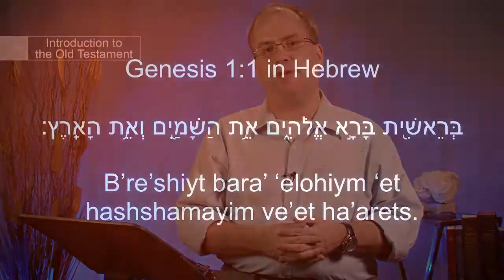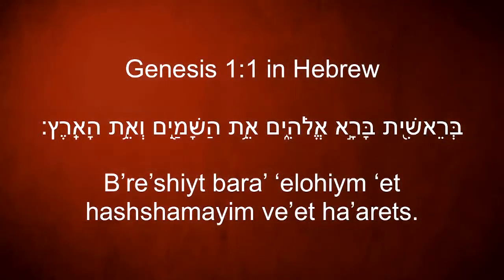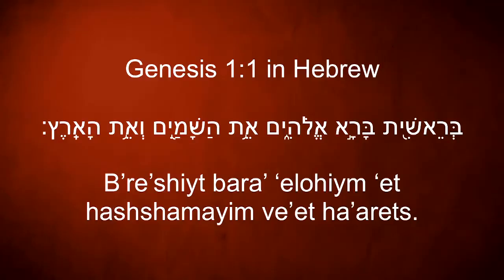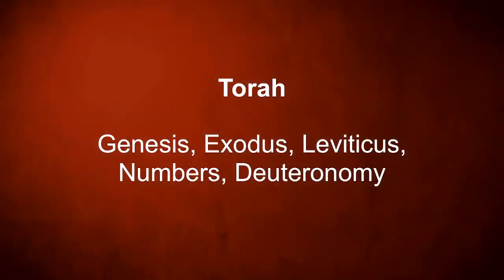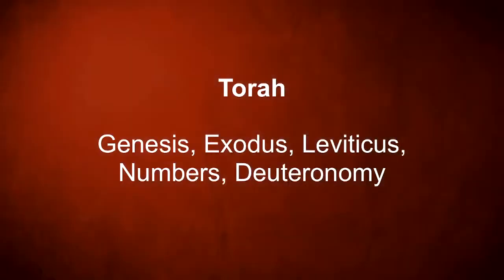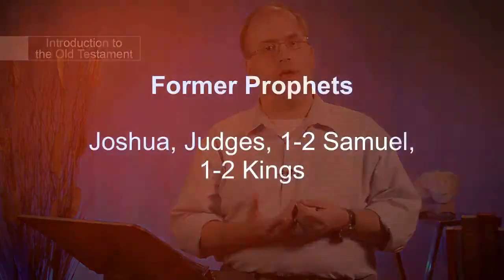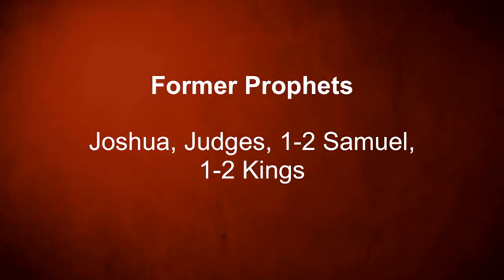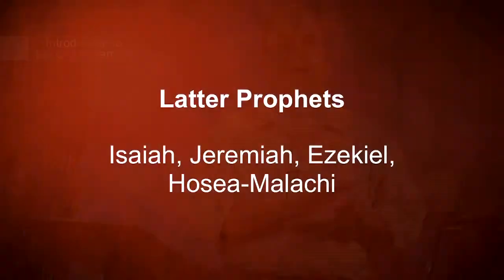Introduction to Biblical Studies: Introduction to the Old Testament